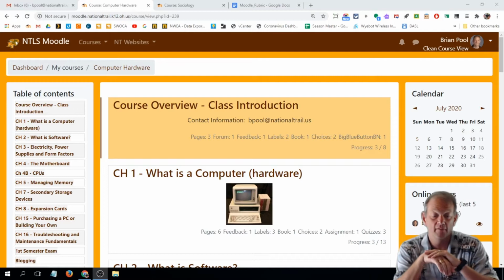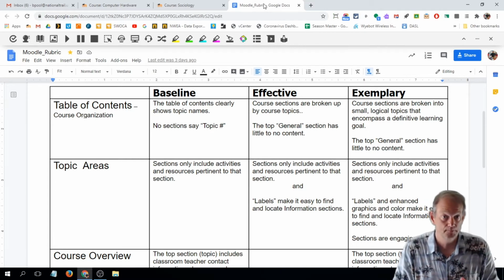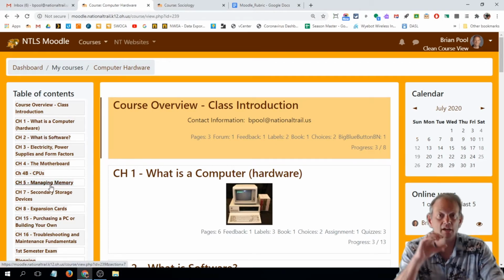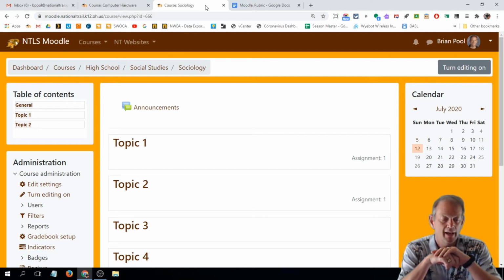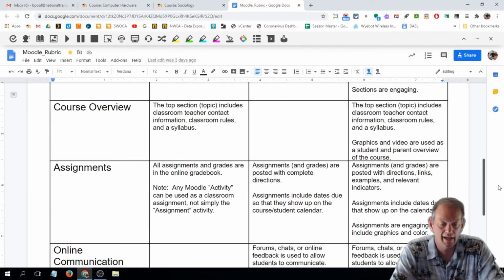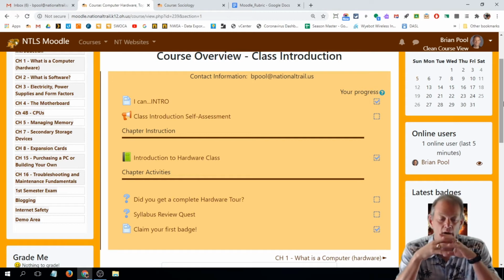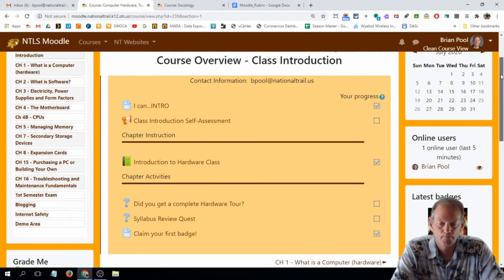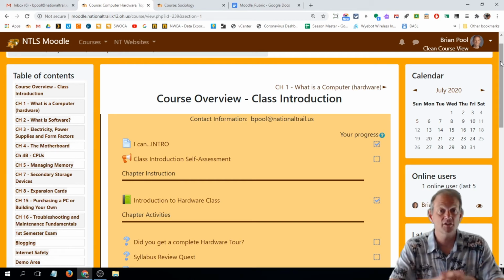Moodle - Basic Organization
This is a introduction to organizing your Moodle course,